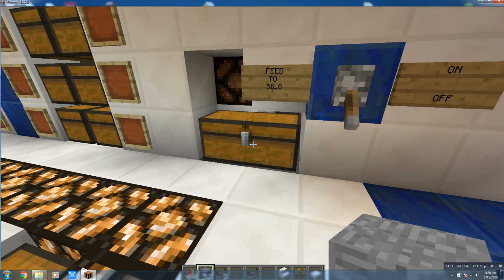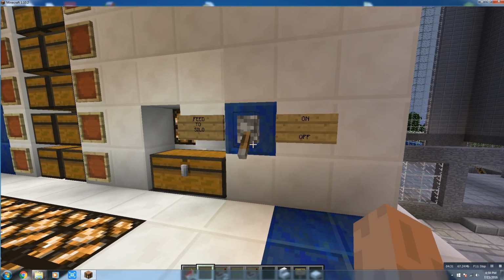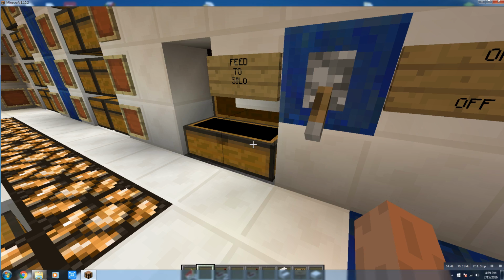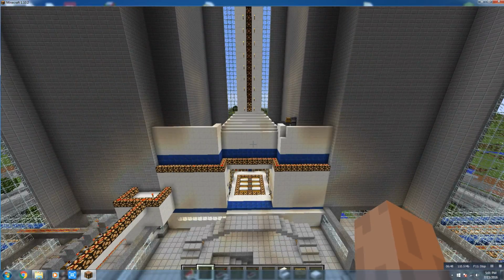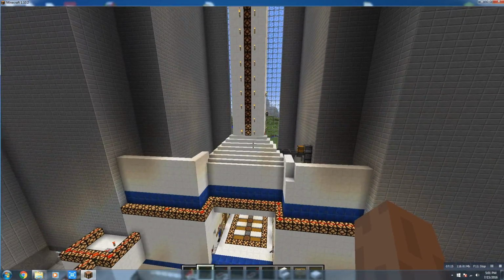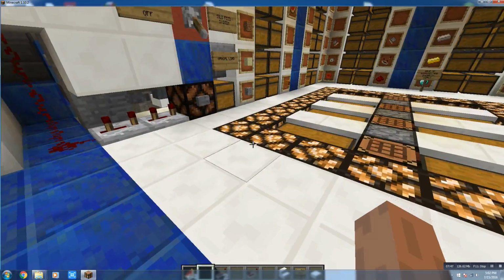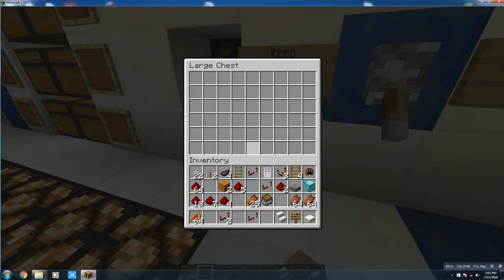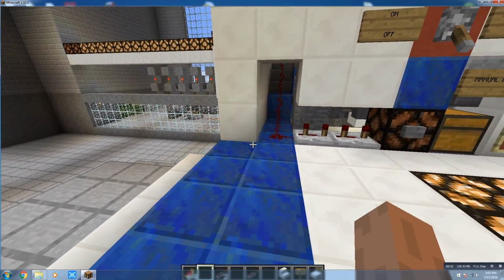Fully automatic multiple items storage and silo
Automatic item sorter and storage with a silo